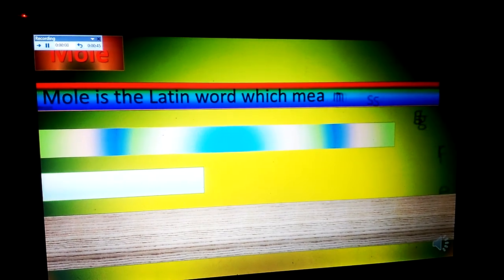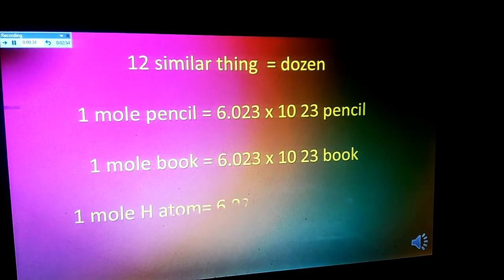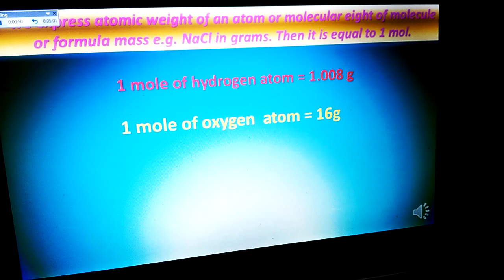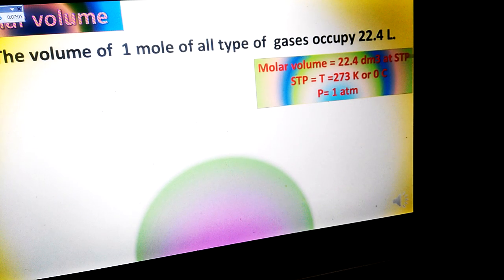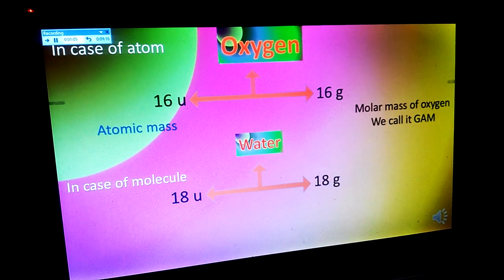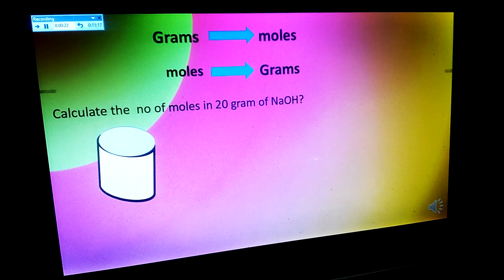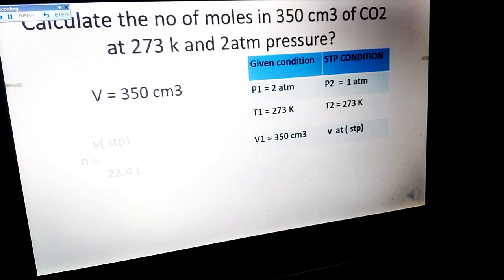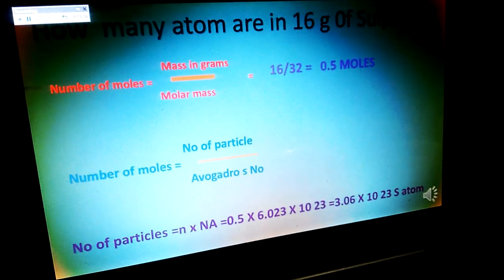Mole Concept For CBSE ICSE CHEMISTRY Class 9 , Class 10, Class 11, Class 12